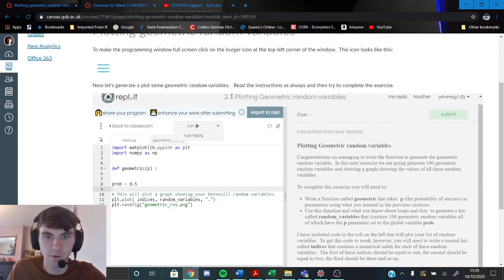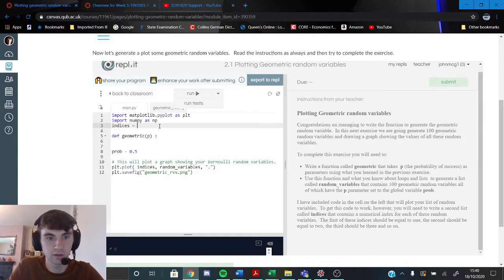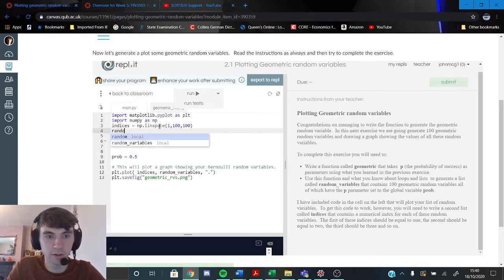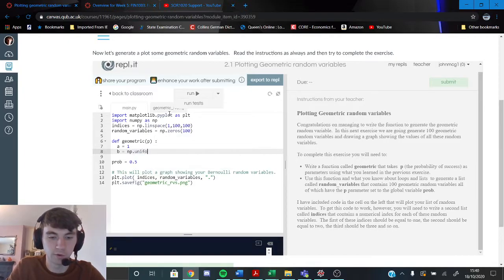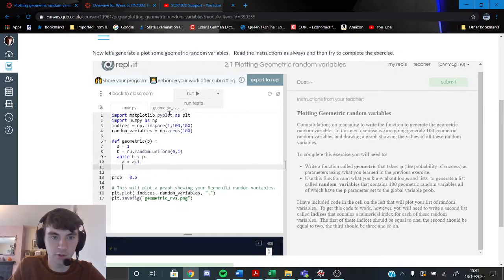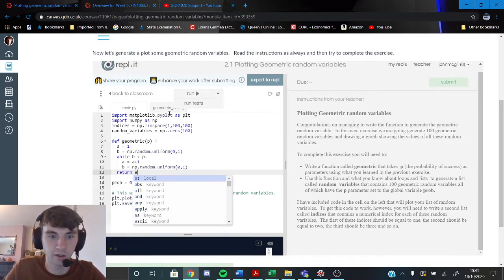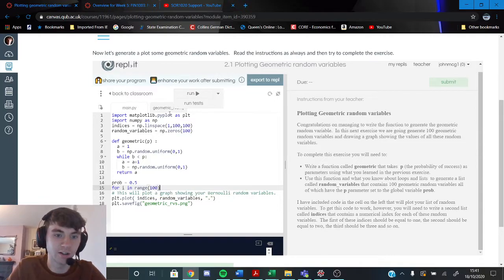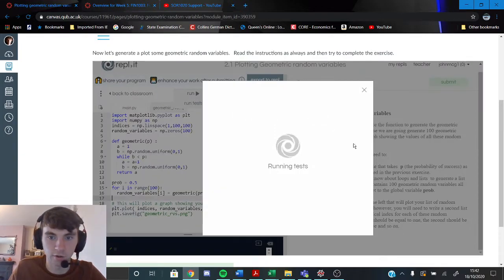2.1 Plotting Geometric Random Variables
This video explains how to plot geometric random variables.